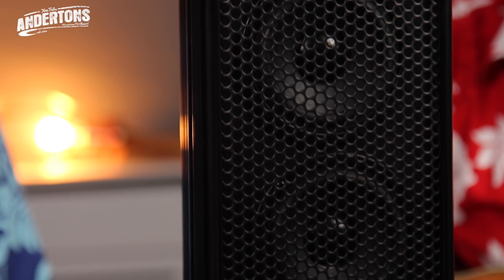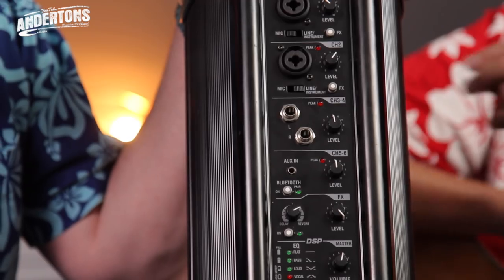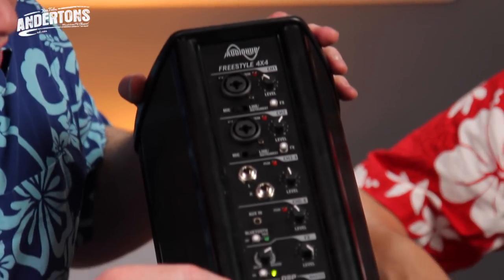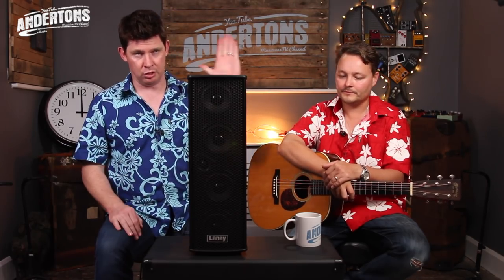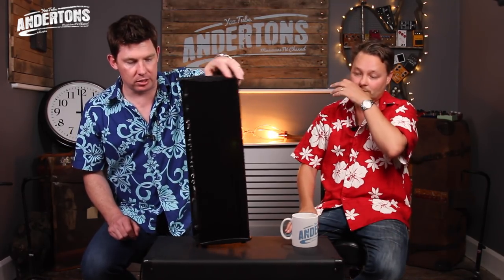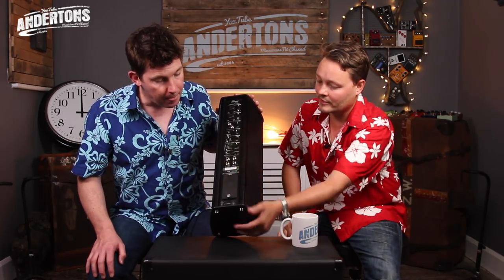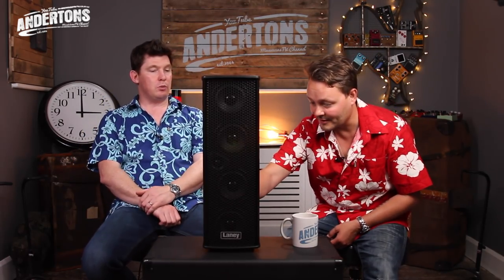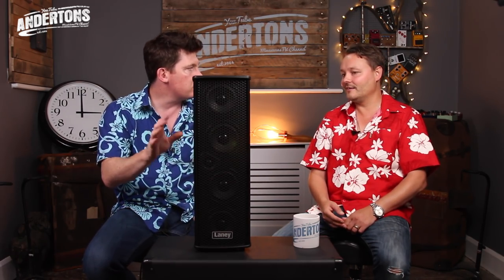Acoustic Paradiso - Laney Audiohub Freestyle 4x4 - Pete & Mick Go Busking. At The Pub…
👆 Welcome to Acoustic Paradiso on Andertons TV.

Mick and Pete plug the new Laney AH4x4 AUDIOHUB in, whilst busking!!!